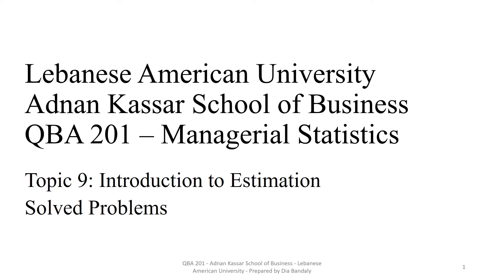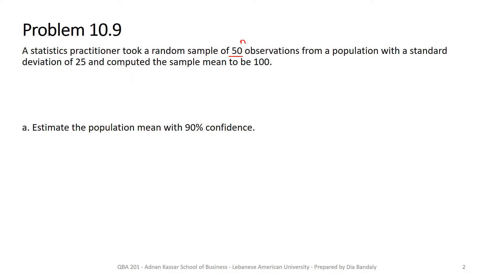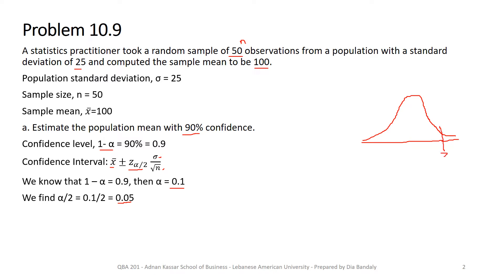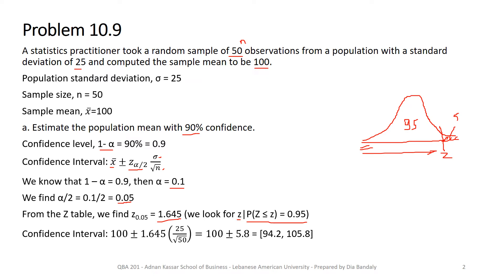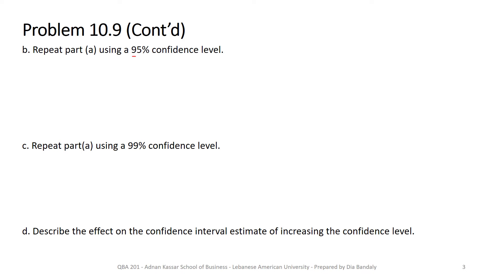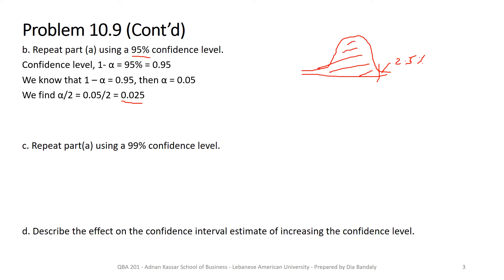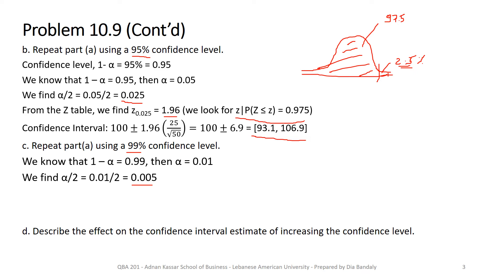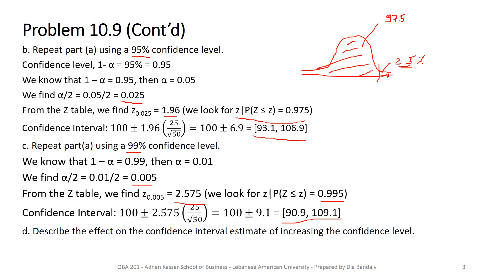Introduction to Estimation Solved Problems - Part 1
This video is part of class material prepared by Dr. Dia Bandaly for his students enrolled in the Managerial Statistics course in Adnan Kassar School of Business at the Lebanese American University. This video is part 1 of problem solving session where we demonstrate the solution of Estimation problems.